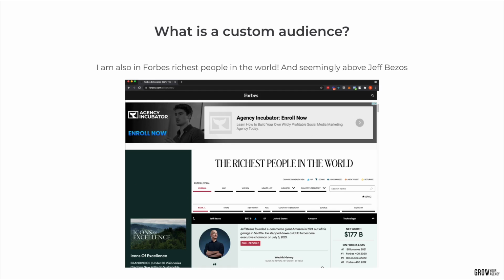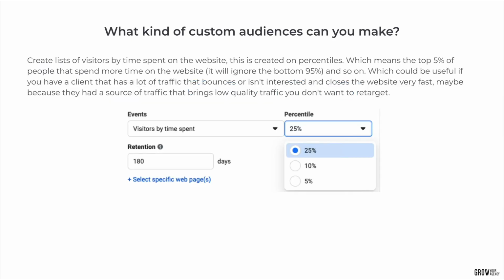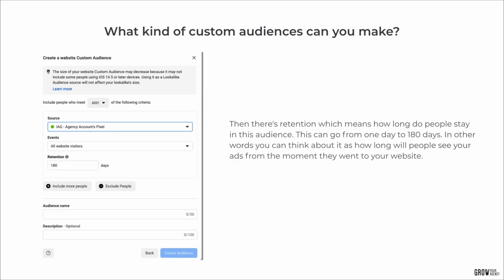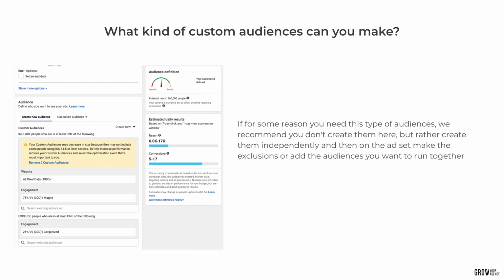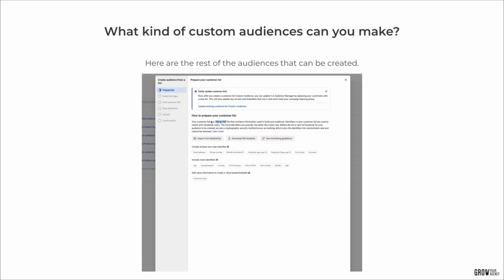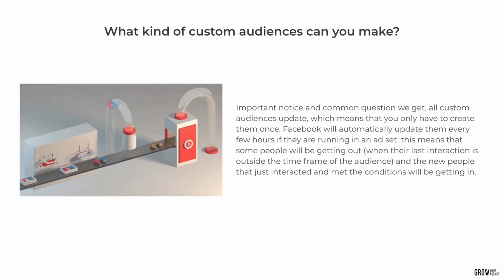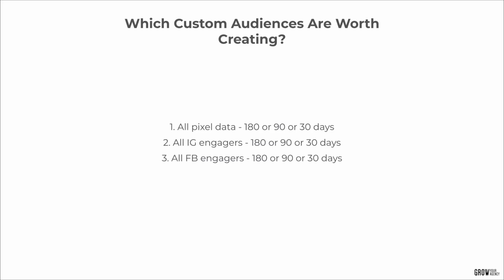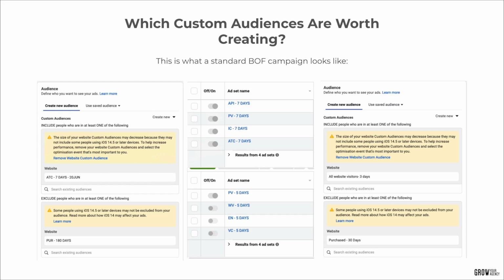03 Custom Audiences, Exclusions and Combinations, What Is Worth